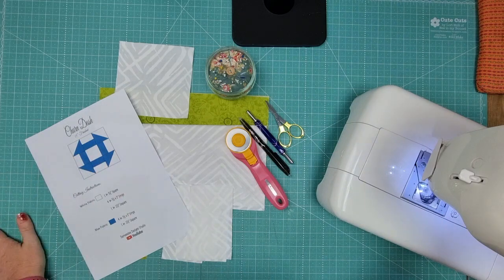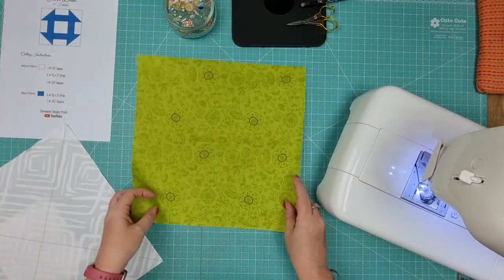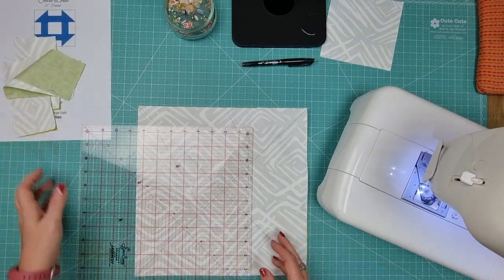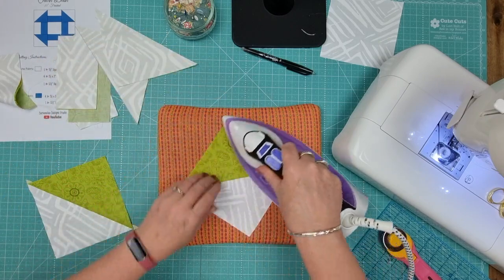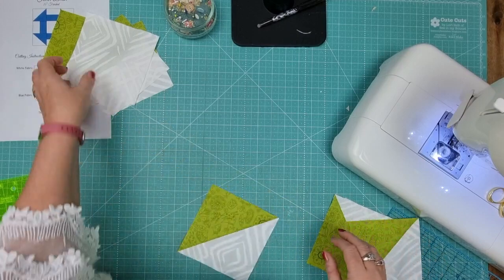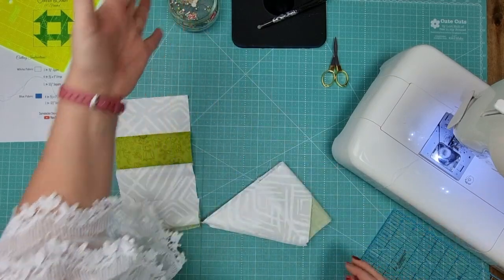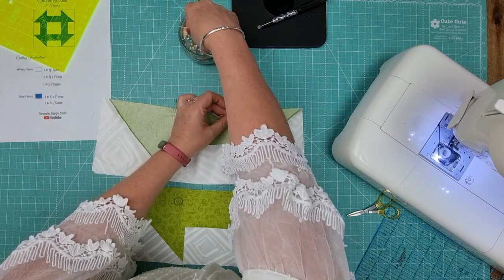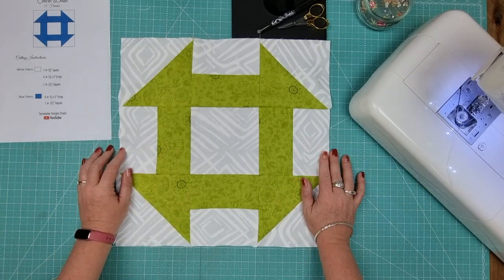How to Make the Churn Dash Quilt Block - Size 15"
Hi and welcome to Darvanalee Designs Studio, aka DDs. In today's video, How to Make the Churn Dash Quilt Block for DDs A to Z Quilt Block Challenge. I will be taking you step by step through the process of making the Churn Dash quilt block. It is not too late to join in the fun of this Facebook Group challenge link is down below...Sew Let's get started.

other great tutorials you might like.